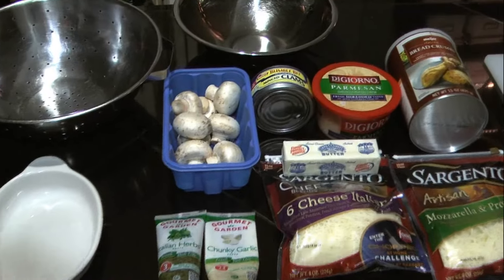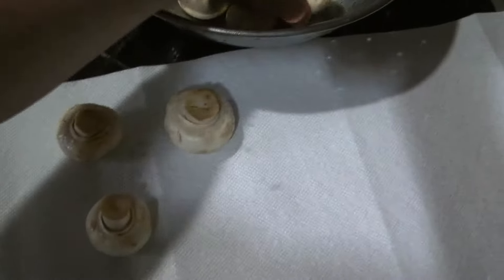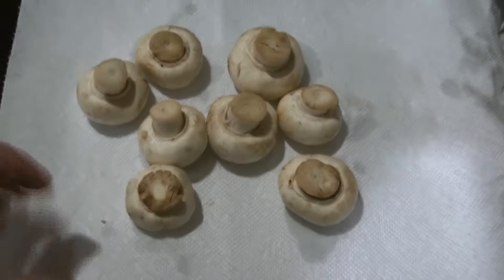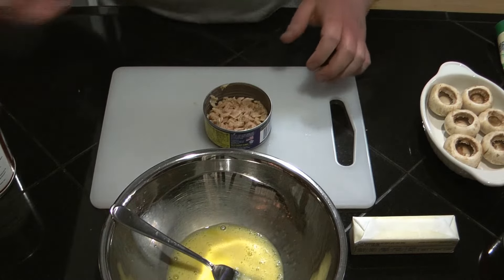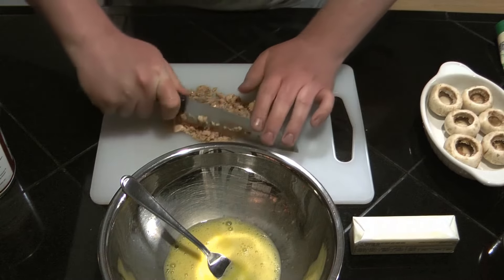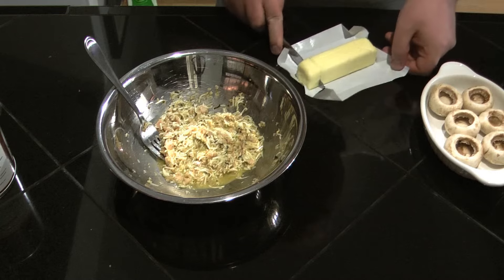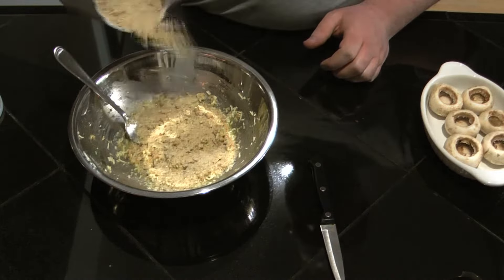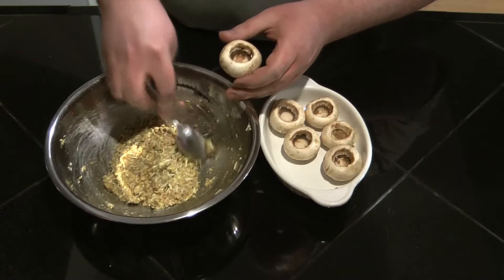How to cook Clams Stuffed Mushrooms Recipe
Olive Garden copycat clam stuffed mushroom recipe.